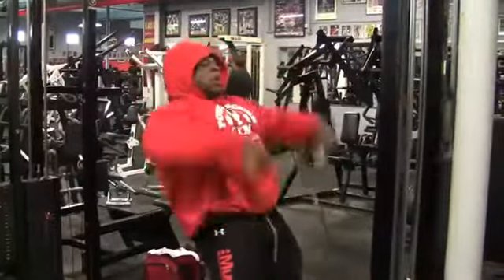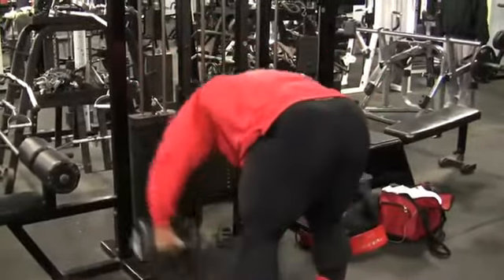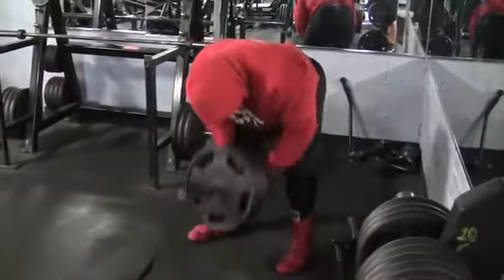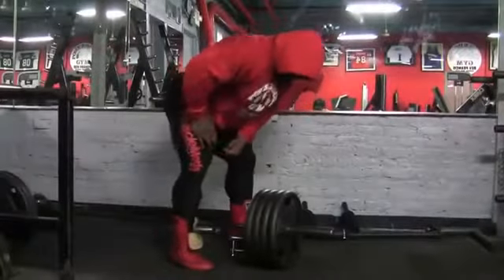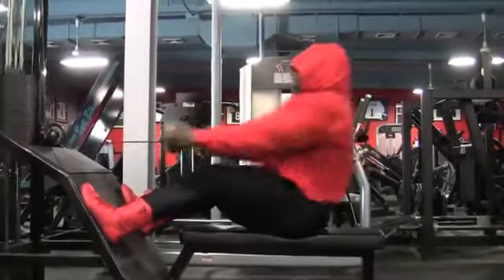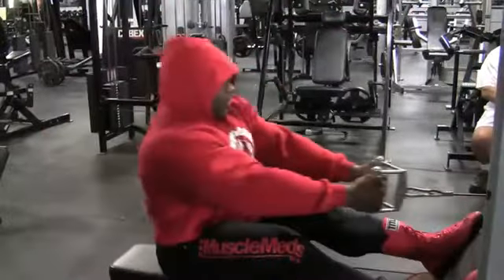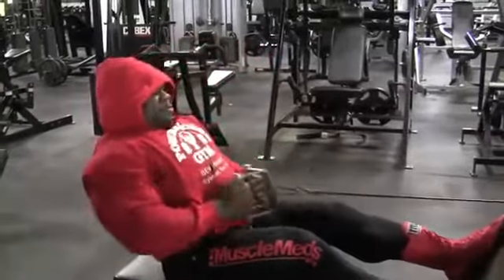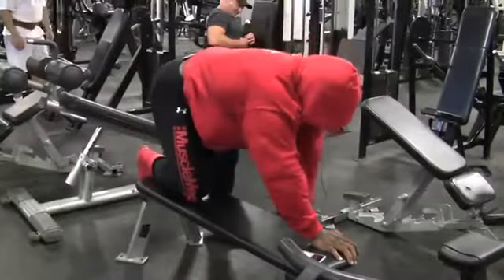Kai Greene Deadlifts